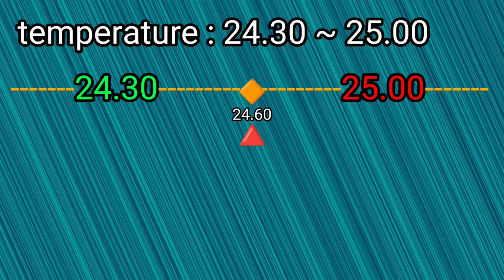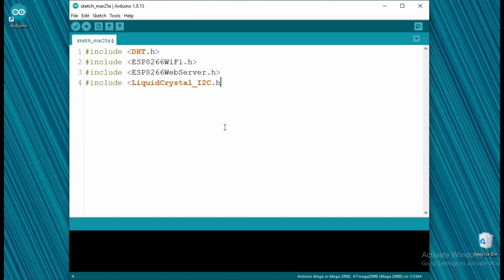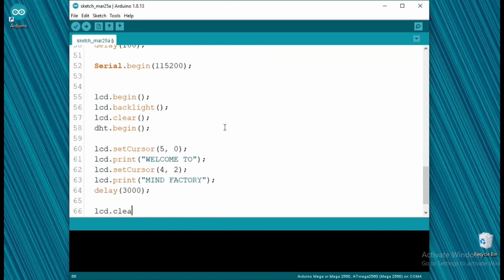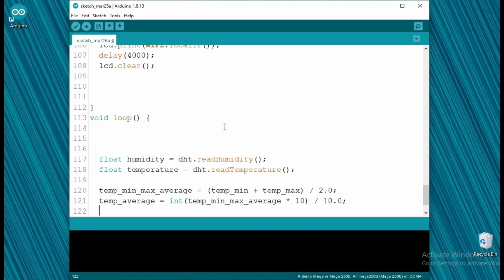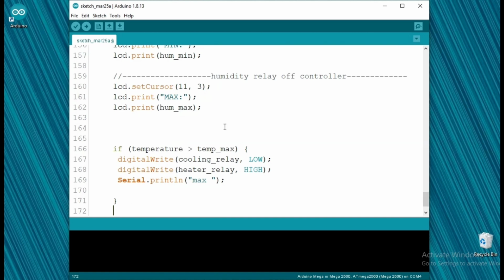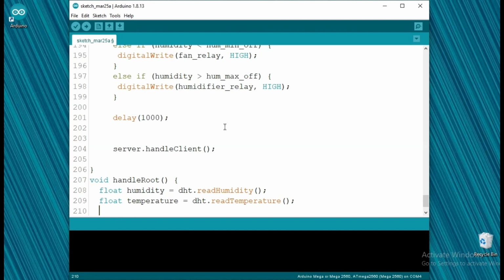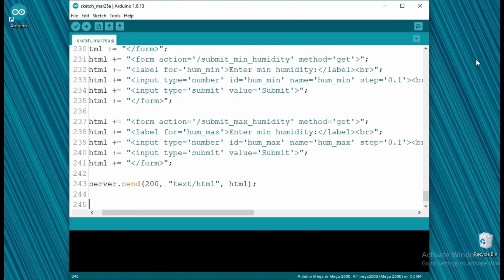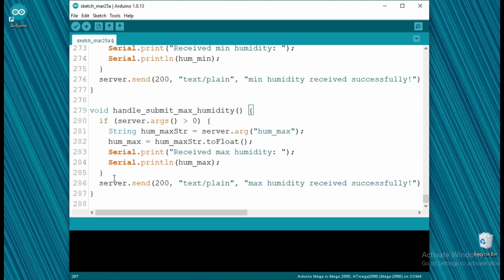Controlling Temperature and Humidity with relay Using ESP8266 NodeMCU web server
This video demonstrates how to control temperature and humidity using an ESP8266 NodeMCU web server. We'll be using a DHT sensor for monitoring environmental conditions and four relays for control within a specified range using a web page created on the Wi-Fi module.